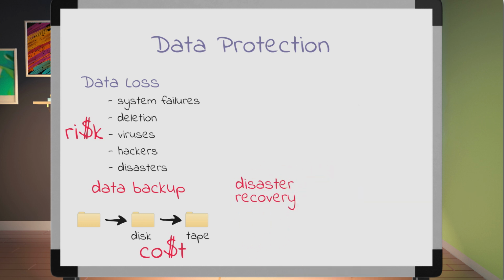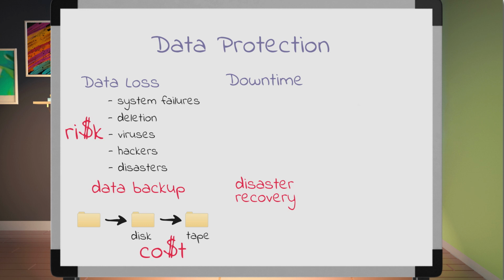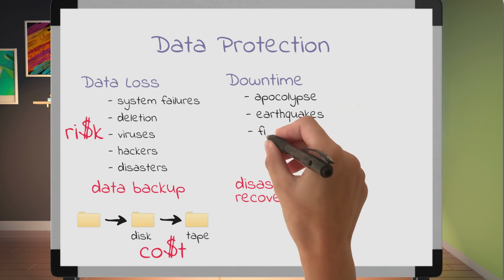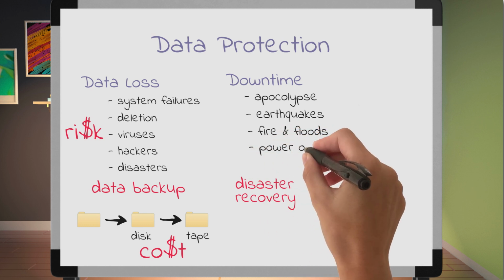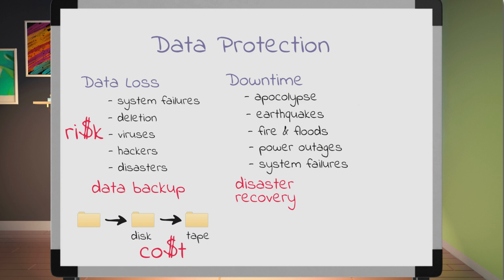Data Protection Explained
Data must be stored and protected. Some say without 3 copies, it does not exist (at least, cannot be relied upon). Learn about the basics of data protection.